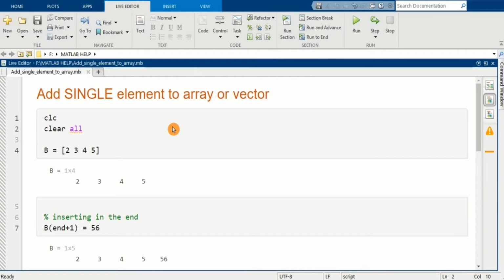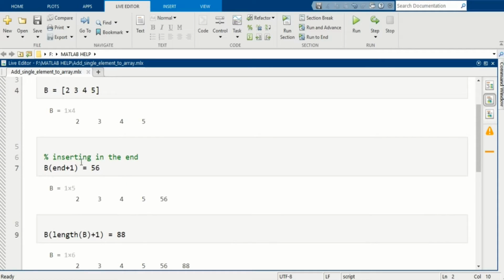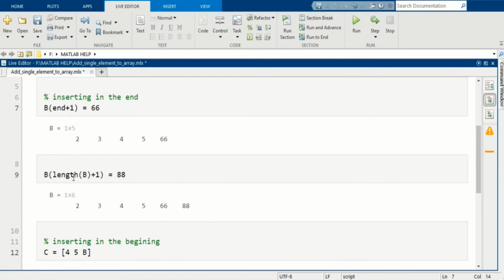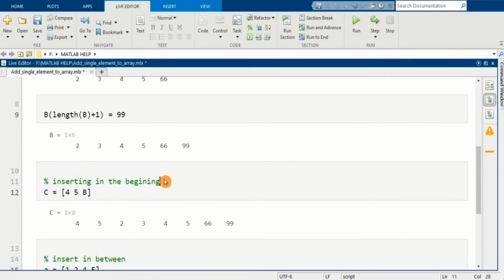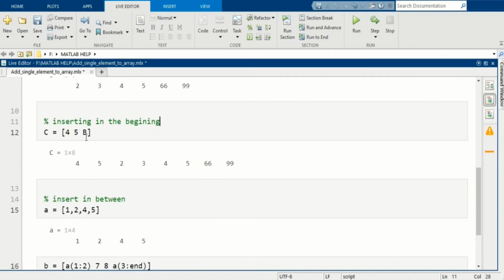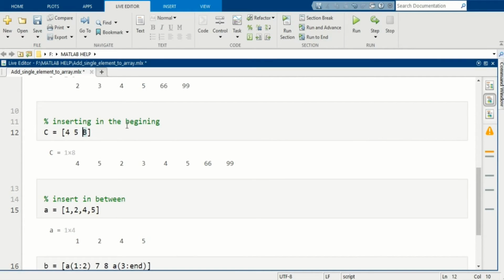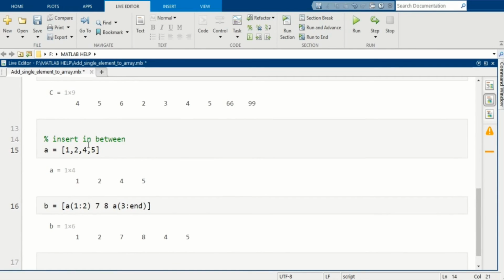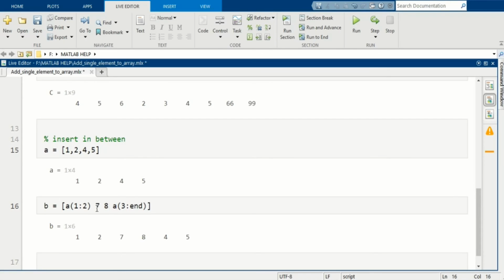How do you add an element to an array in MTLAB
This video includes:
How do you add an element to an array?
Add SINGLE element to array or vector

How do you add elements to a list in MATLAB?

What is append in MATLAB?

How do you add a vector in MATLAB?

How do you add and remove an element from an array?